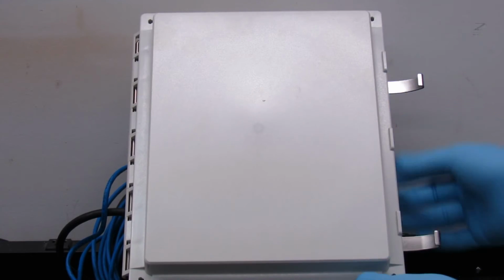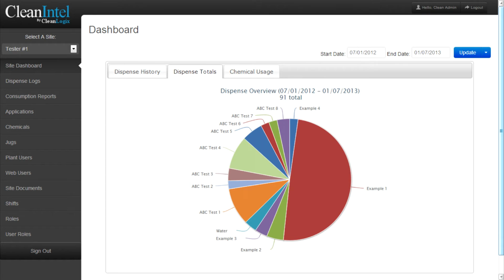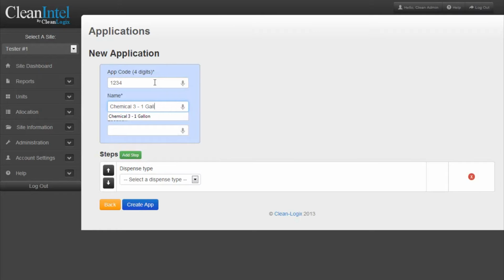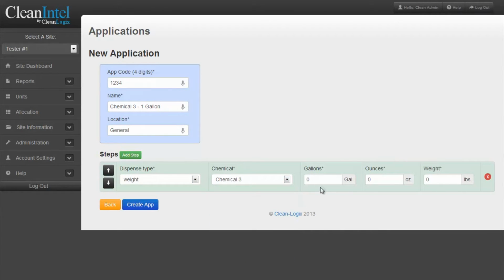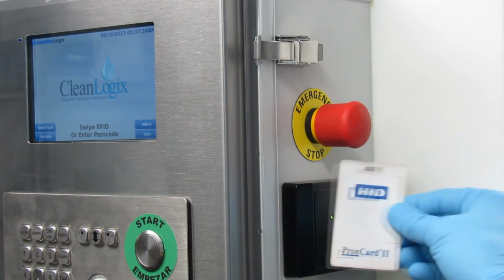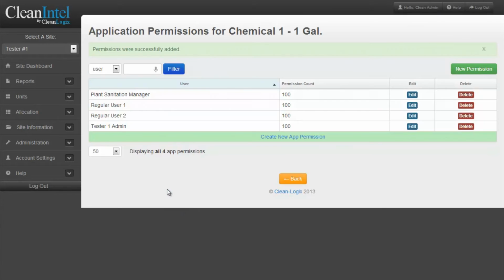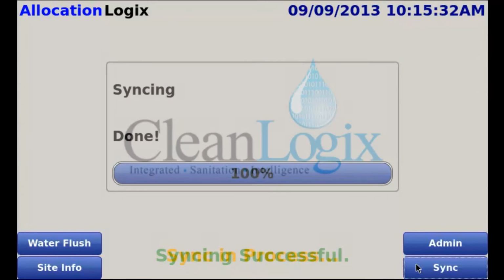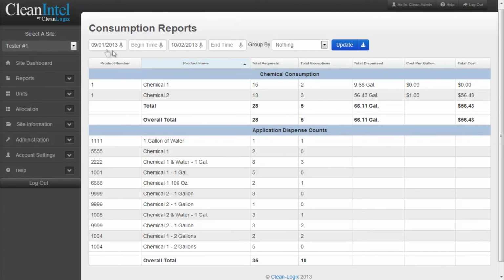Clean Logix ALX 600 Overview Video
An overview of the new Chemical Allocation System from Clean Logix